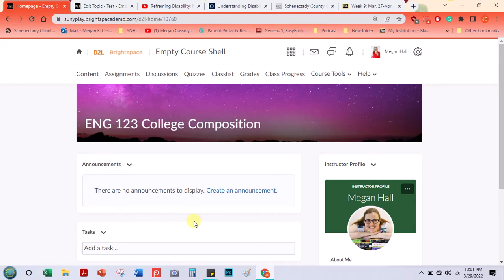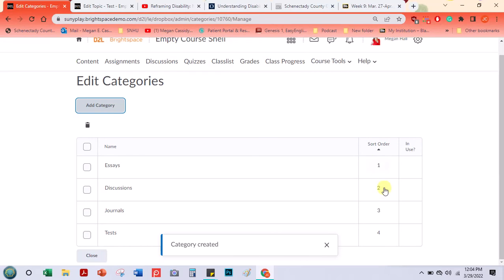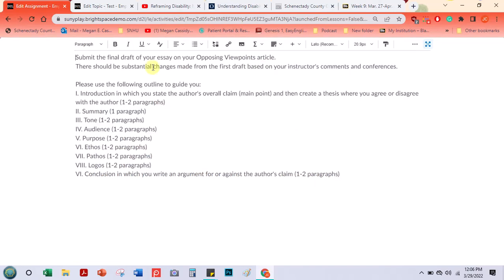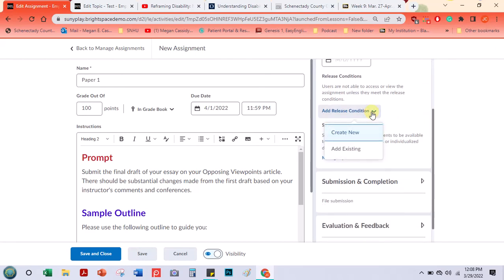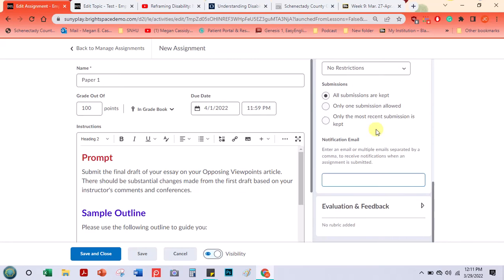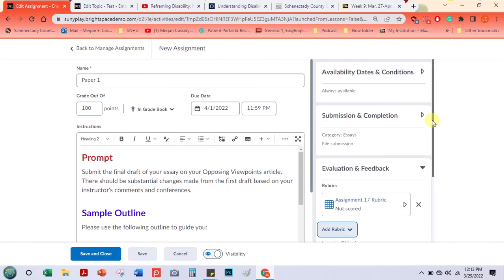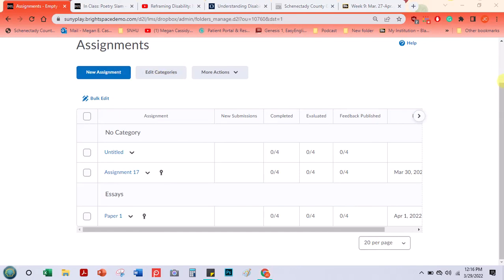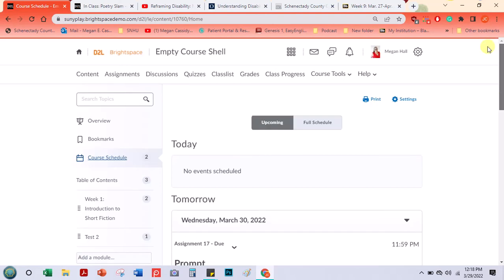06 Brightspace Assignments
Create an assignment under the Content tab
Create an assignment under the Assignments tab
Create an accessible assignment
Determine categories
Change and optimize assignment settings
Connect to a rubric
Edit an assignment
Autopopulate your calendar!